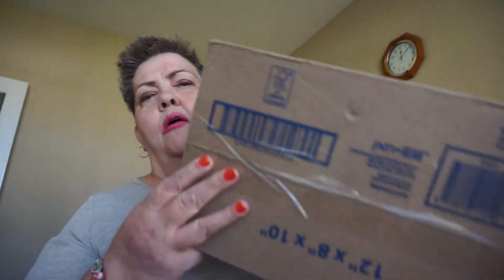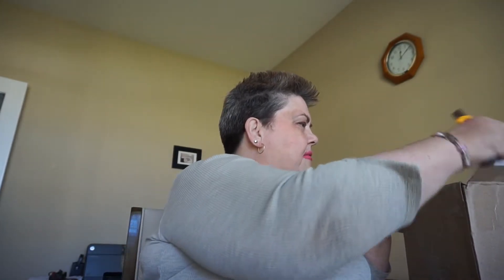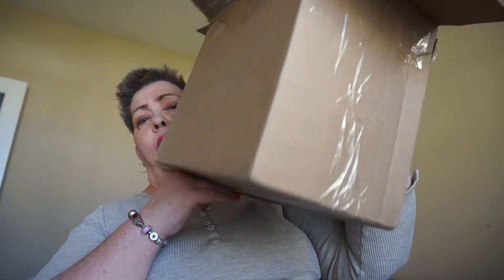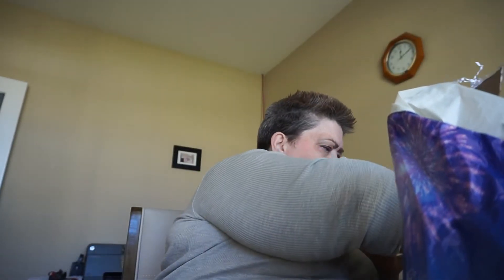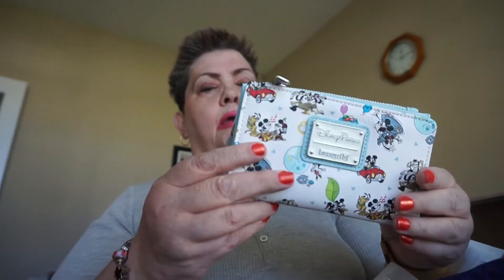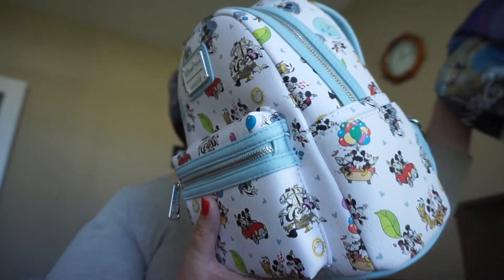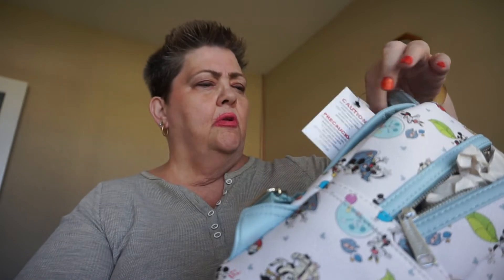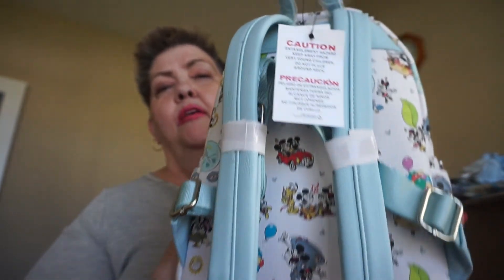CHARACTER WAREHOUSE UNBOXING FEAT: LOUNGEFLY (Runaway Railroad Pattern) AND NUIMOS:SRSTYLE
Thank you Melissa for being such a wonderful personal shopper.

PERSONAL SHOPPER:  Mickey's Magical Delivery on Facebook

1) Nuimos Yellow 50th Outfit for $1.99usd
2) Nuimos Pink Skater Outfit for $1.99usd
3) Loungefly Wallet (Runaway Railroad) for $30.99usd
4) Loungefly Mini Backpack (Runaway Railroad) for $39.99usd

500 SUBS GIVEAWAY REFER A SUB AND LET ME KNOW TO HAVE AN EXTRA ENTRY.